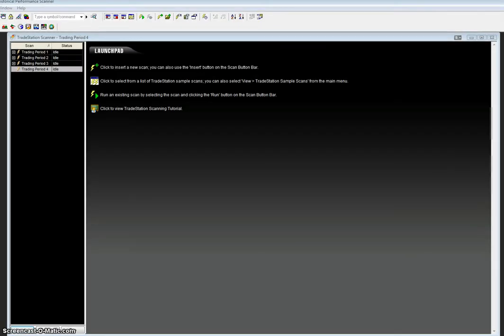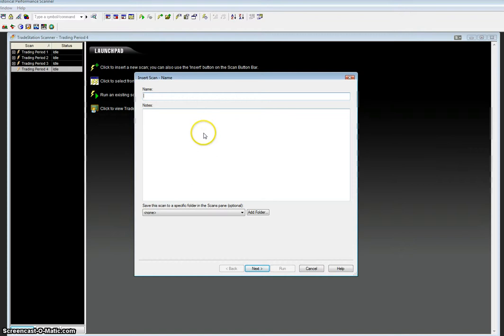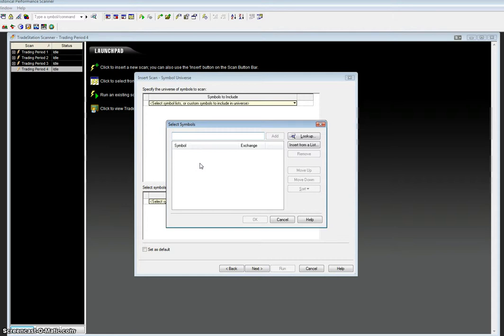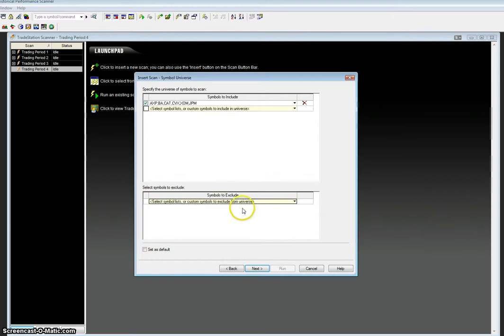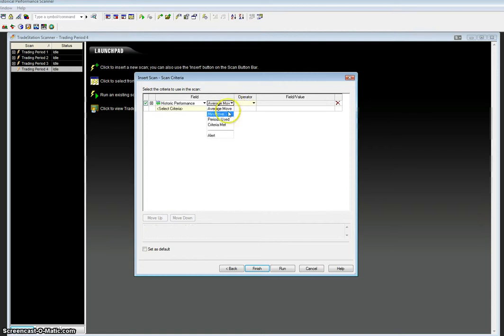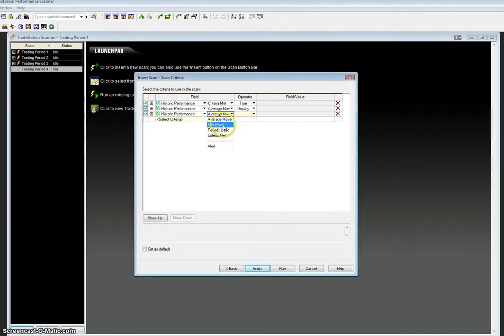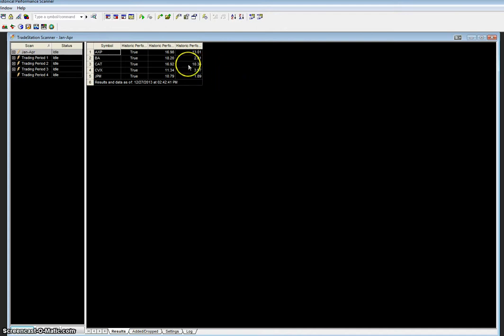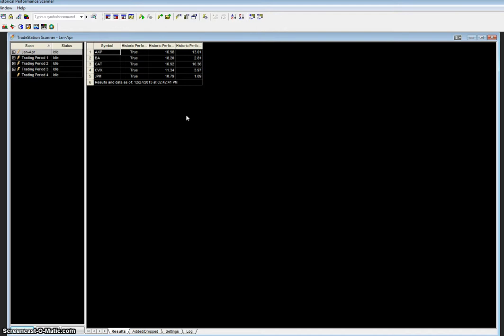Historic Performance Indicator for TradeStation®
How to use the TradeStation® scanner with this indicator.

The Historic Performance Period ShowMe analysis technique for RadarScreen®, Chart Analysis, and the Scanner shows how a particular stock, ETF, etc. has performed historically during the user defined historical period.  For example, you can look at historical performance from January 1st until May 1st, you can look at historical performance from September 15th until December 31st, etc.  Any period of days within a year can be examined.  This indicator is good at giving you some places to look for a trade to see if it meets your trading rules.  For example, if a stock has a history of going up in last part of the year then you can put that stock on your watch list and if your system gives an indication that a trade is possible then you can decide if it is a trade that you wish to make.